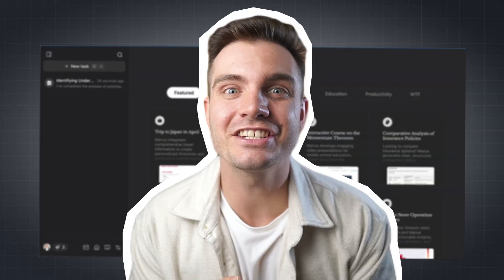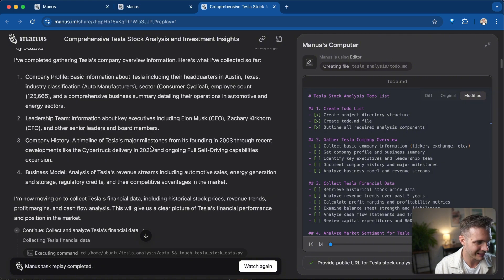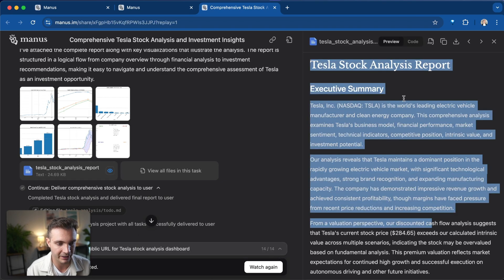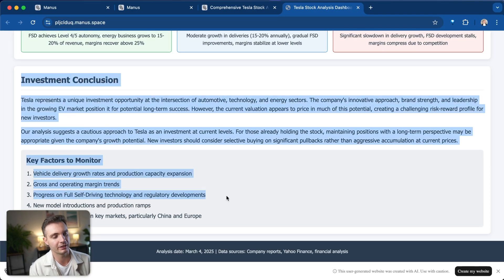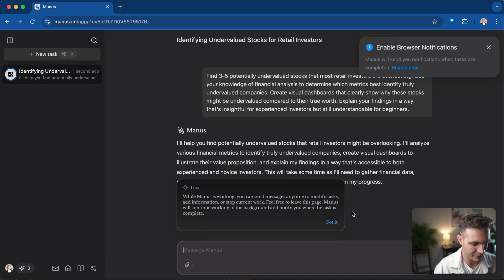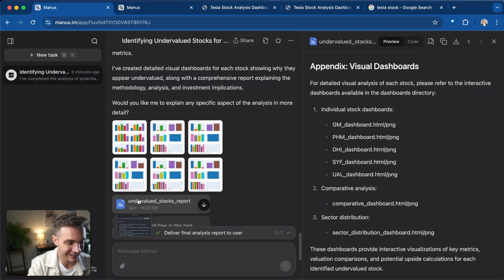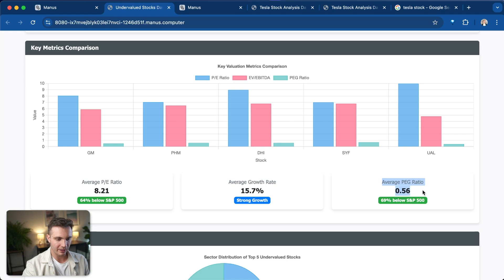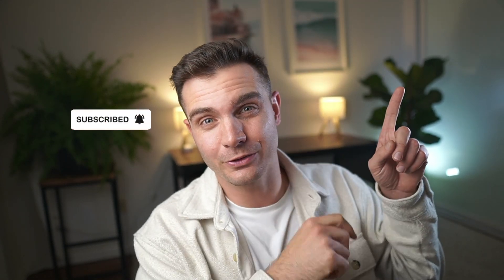Manus AI Built a Stock Analysis System in 5 Minutes (Tesla Analysis + 5 Undervalued Stocks)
Manus AI just revolutionized stock analysis by building a complete financial research system in minutes. Watch as this autonomous AI agent analyzes Tesla stock with stunning precision and identifies 5 undervalued stocks that most retail investors are completely overlooking.

This video demonstrates Manus AI's capabilities far beyond what other AI tools like ChatGPT can do - creating interactive financial dashboards, performing discounted cash flow analysis, generating investment theses, and even publishing complete web applications autonomously. I show you exactly how this AI agent executes complex financial workflows without constant human guidance.

As someone who builds practical AI business systems, I'm showing you the exact prompts and methods to leverage Manus AI for investment research, fundamental analysis, and technical stock evaluation.

🔗 RESOURCES:
- Free Stock Analysis Prompts Template: [comment "STOCK ANALYSIS AI PROMPT"
- Complete AI Investment System Guide: [comment "INVESTMENT GUIDE"

🔍 KEY TAKEAWAYS:
- See Manus AI perform autonomous Tesla stock analysis including technical indicators, DCF valuation, and market sentiment
- Discover the exact prompt framework for finding undervalued stock opportunities using AI
- Learn how Manus creates, visualizes, and publishes interactive financial dashboards
- Understand how AI agents are transforming investment research and stock market analysis
- Compare Manus AI's capabilities to other AI tools for financial analysis and algorithmic trading

⏱️ CHAPTERS:
00:00 - Intro
00:30 - Manus AI Analyzes Tesla Stock Performance
04:44 - Manus AI Identifies Undervalued Stocks

This AI stock analysis system would typically require a team of financial analysts working for days. The video shows you can now automate fundamental analysis, technical analysis, and stock valuation with a single AI agent. See why Manus AI represents the future of AI in finance and how it's changing the way investors analyze stocks, find trading opportunities, and build investment strategies.

My channel focuses on AI Business Growth Systems That Actually Work - showing entrepreneurs and professionals how to implement practical AI solutions that deliver tangible results.